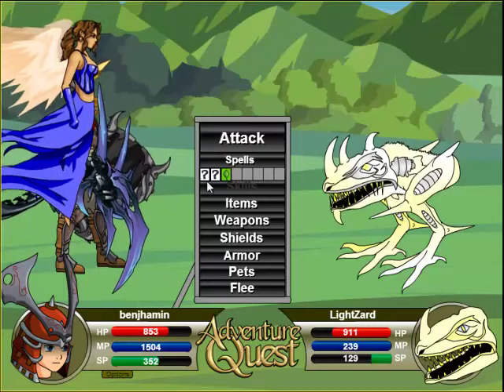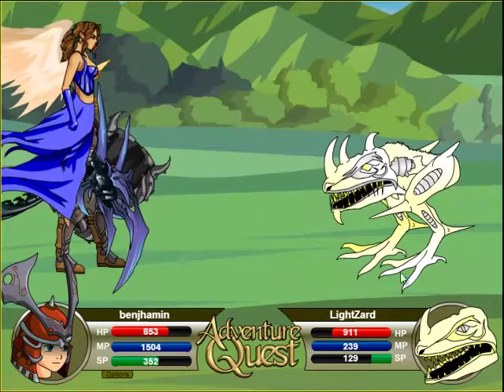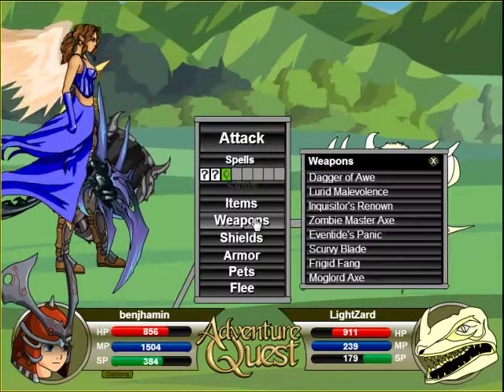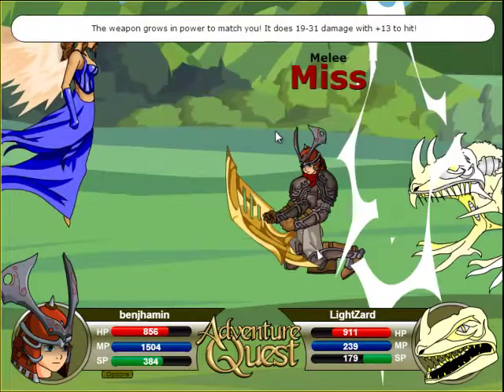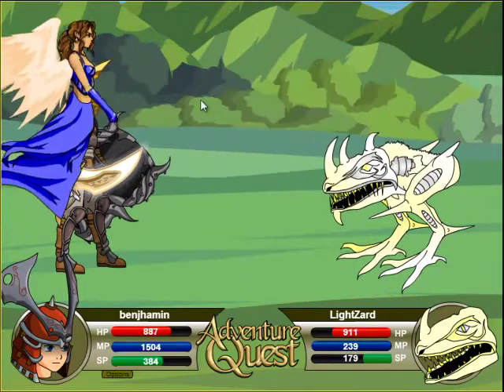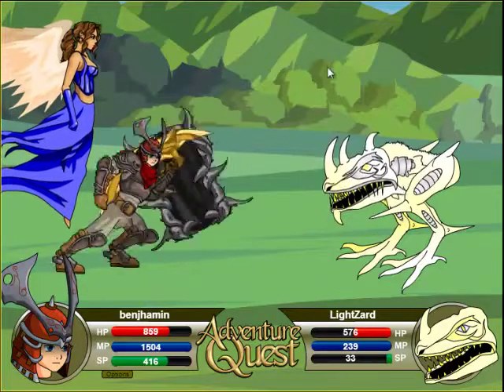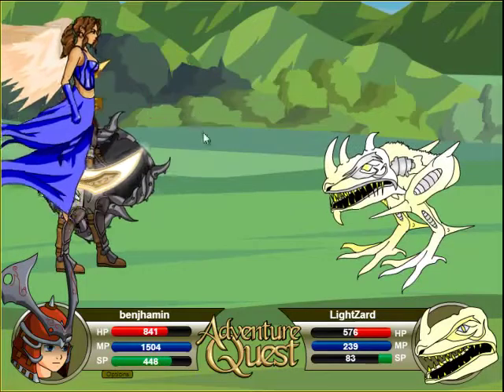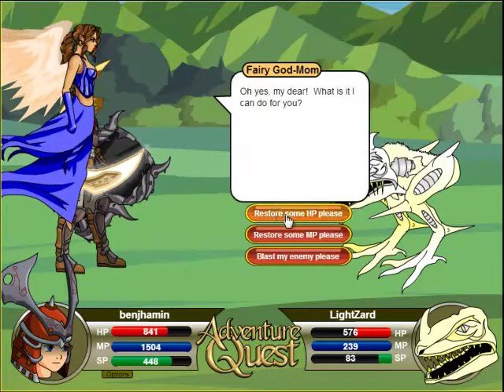AQ Zard elite armor!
This is bendidoodle and this is a temporary armor which could become permanent at the end of the zard quest.